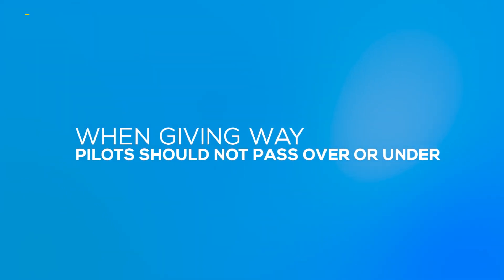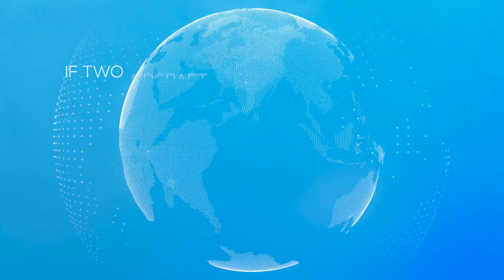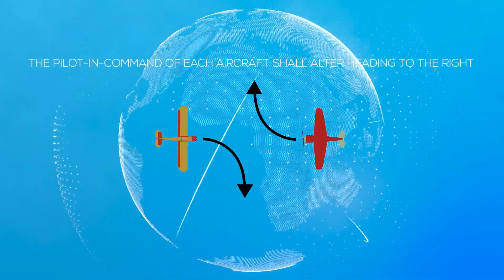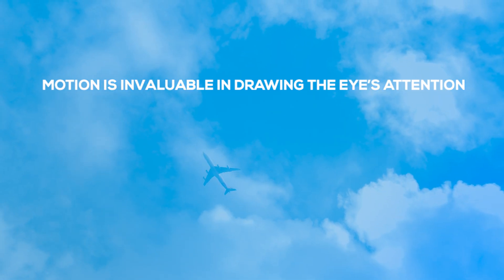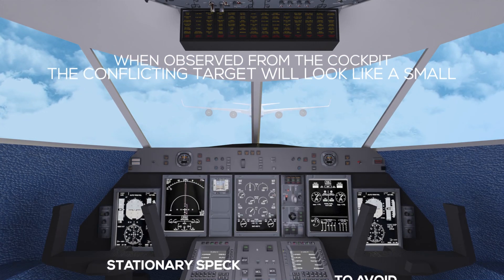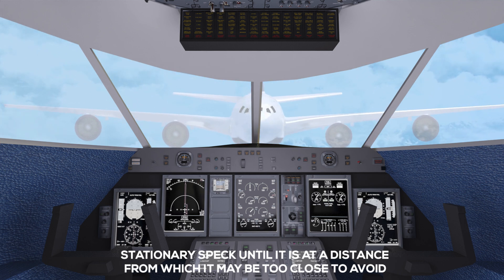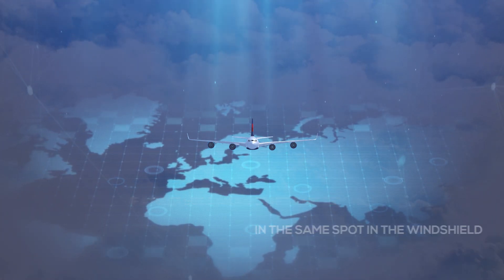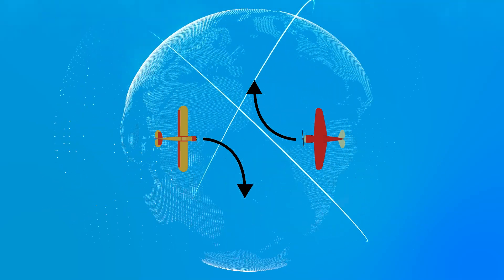Pilot Training E-Learning Video